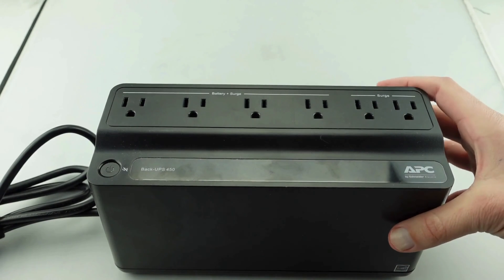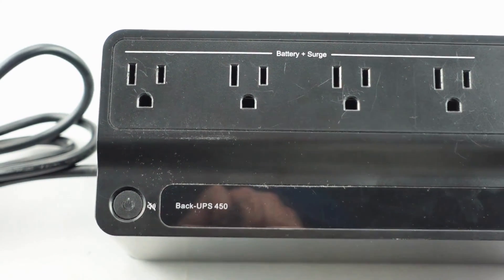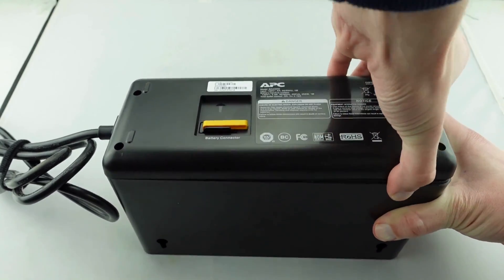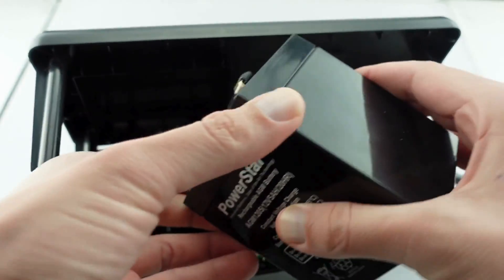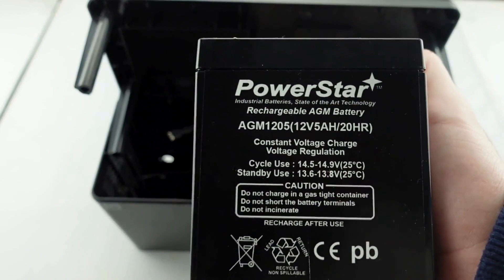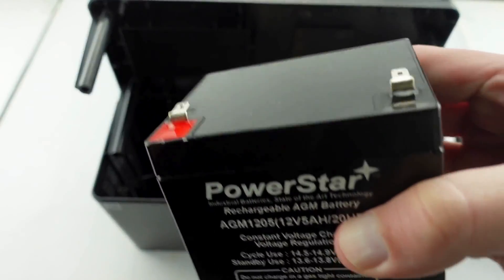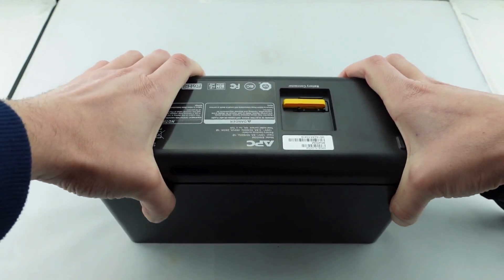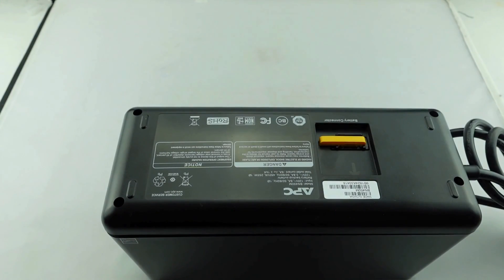How to Replace Your APC Back-UPS 450 Battery: A Step-by-Step Guide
Unlock the full potential of your APC Back-UPS 450 by mastering the battery replacement process with our exhaustive guide. Whether you're a first-timer or an experienced user looking to ensure an uninterrupted power supply, this tutorial offers everything you need to know. Discover the step-by-step method to safely remove your old UPS battery and install a new one, with special emphasis on selecting the right replacement battery for optimal performance. We highly recommend PowerStar Brand batteries for your APC Back-UPS 450, not only for their perfect compatibility but also for the incredible value they offer. PowerStar batteries are renowned for their reliability and longevity, making them an ideal choice for your UPS devices. Each PowerStar battery comes with a full 3-year full replacement warranty when used in these devices, ensuring that you are investing in peace of mind along with uninterrupted power. This guide also covers essential maintenance tips and troubleshooting advice to help you maximize the lifespan and efficiency of your UPS system. Dive into our detailed instructions and expert recommendations to keep your APC Back-UPS 450 running smoothly, safeguarding your equipment and data against power outages and fluctuations with confidence."

This longer, more informative description provides a comprehensive overview of what the reader can expect from the guide, highlights the benefits of using PowerStar Brand batteries, and reinforces the value proposition with the mention of the 3-year full replacement warranty.

Physical address: 772 Twin Rail Drive, Minooka IL 60447, United States